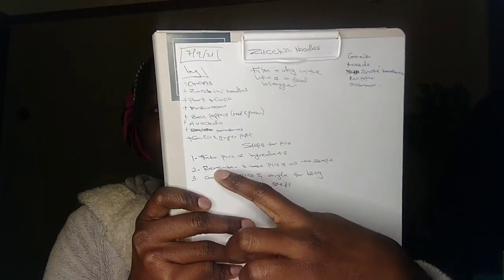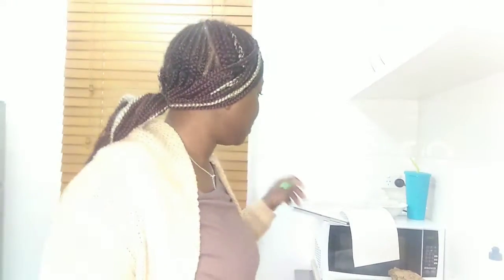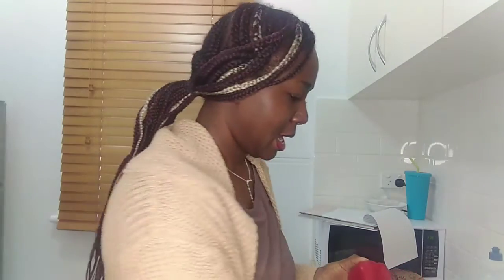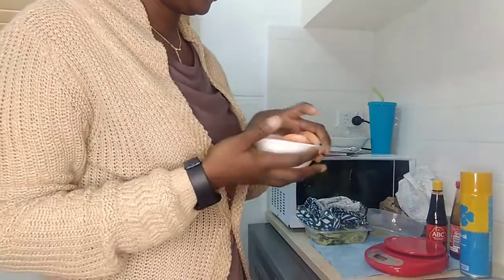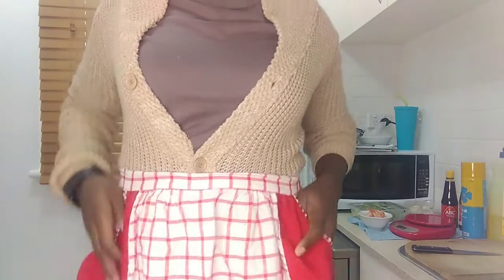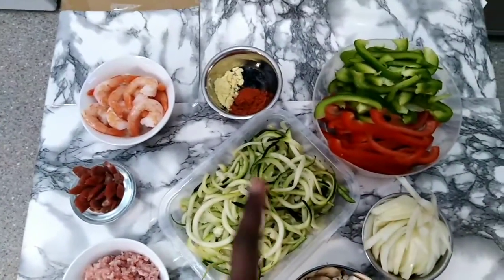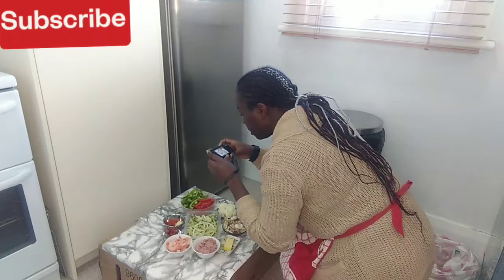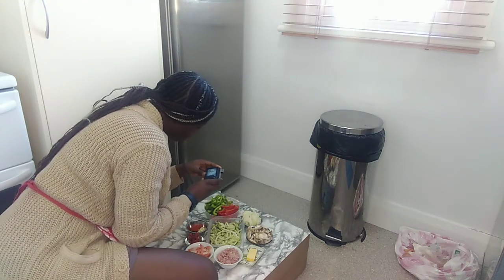A day in my life as a Nigerian FOOD BLOGGER based in Australia |Behind the scenes+pictures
Hi guys, welcome back to my channel, today's video is me showing you what a day in my life looks like on days that I am creating recipe for my food blog. I hope you all enjoy this video.
Leave me a massive thumbs-up guys.. It goes a long way.

Catch up on my other videos here

Follow my food page on Facebook  ✨ ✨
Xoxo😘